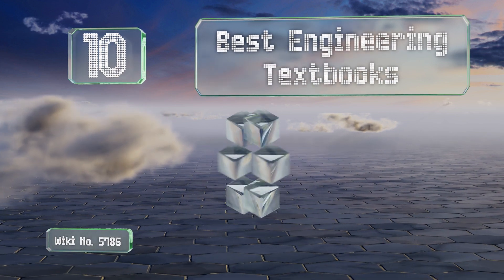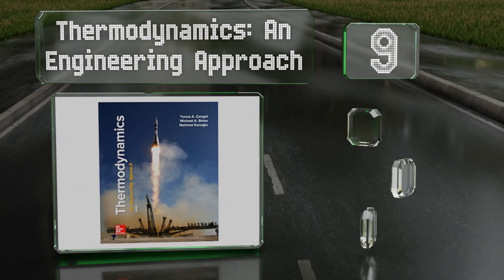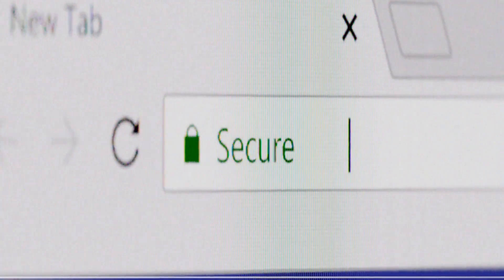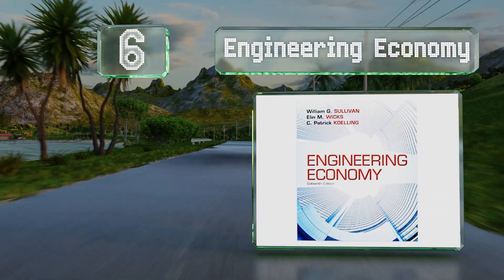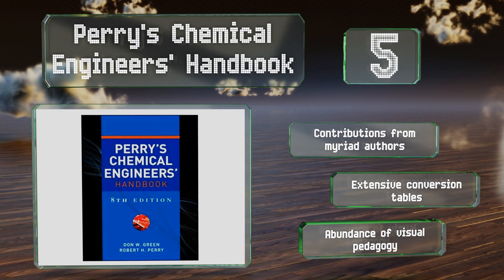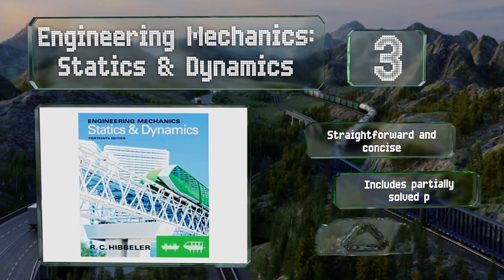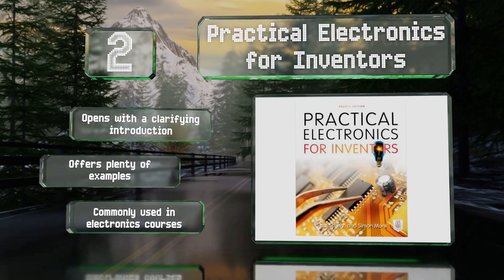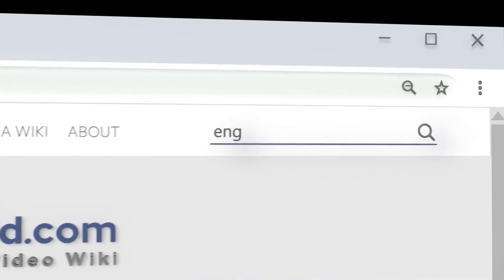10 Best Engineering Textbooks 2020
Our complete review, including our selection for the year's best engineering textbook, is exclusively available on Ezvid Wiki.

Engineering textbooks included in this wiki include the schaum’s outlines "advanced mathematics", perry's chemical engineers' handbook, engineering economy, engineering fundamentals: an introduction, thermodynamics: an engineering approach, to engineer is human, engineering mechanics: statics & dynamics, materials science and engineering: an introduction, the design of everyday things, and practical electronics for inventors.